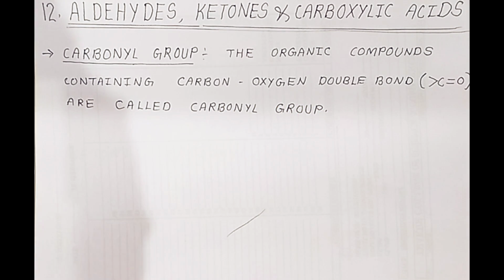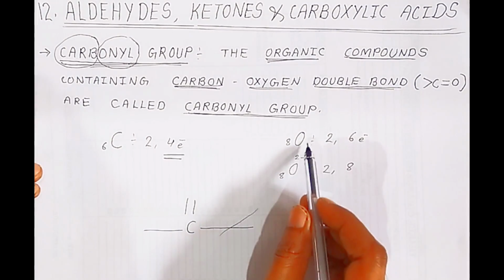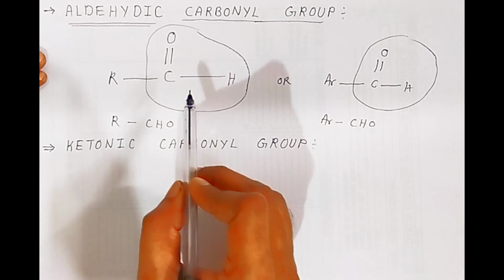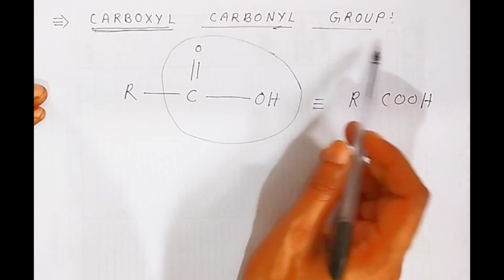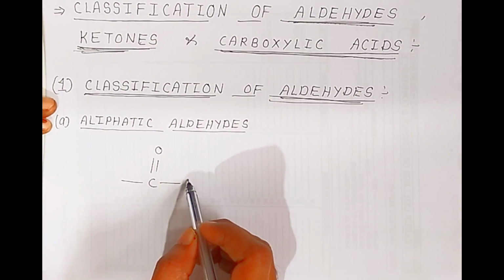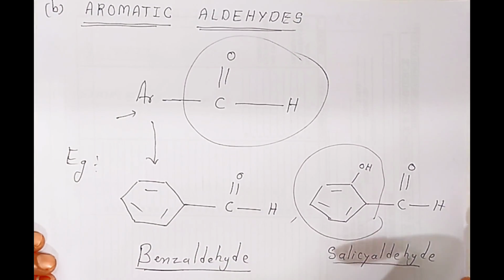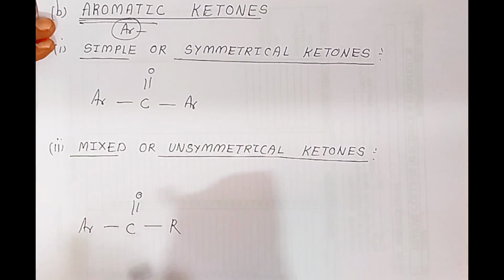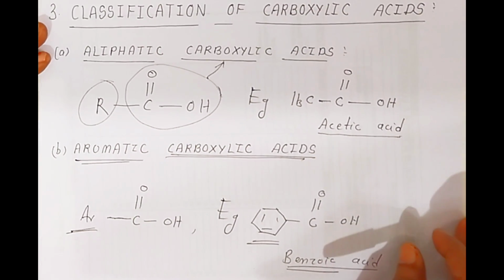Carbonyl Compounds Explained | Class 12 Aldehydes, Ketones & Carboxylic Acids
Complete Guide to Carbonyl Group: Aldehydes, Ketones & Carboxylic Acids | CBSE Class 12

Aldehyde, Ketone & Carboxylic Acid Explained in One Shot | Class 12 Organic Chemistry

Aldehydes to Acids: Carbonyl Group Concepts for Boards & NEET | Class 12 Chemistry

Carbonyl Group
Aldehyde Carbonyl Group
Ketone Carbonyl Group
Carboxyl Carbonyl Group

Classification of Aldehydes ketones and carboxylic acid

Classification of aldehydes
1) Aliphatic aldehydes
2) Aromatic aldehydes

Classification of Ketones
1) Aliphatic Ketones
a) Simple or symmetrical Ketones
b) Mixed or unsymmetrical Ketones
2) Aromatic Ketones

Classification of Carboxylic acid
1) Aliphatic Carboxylic acid
2) Aromatic Carboxylic acid